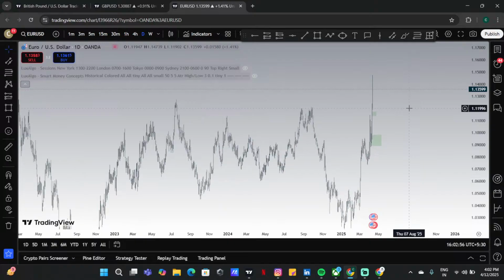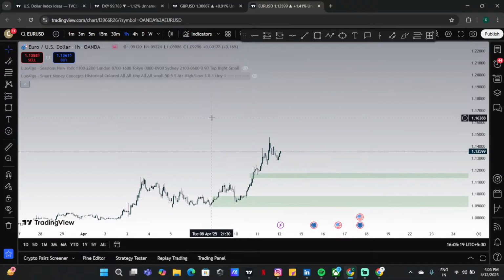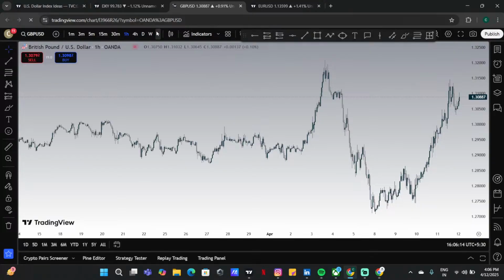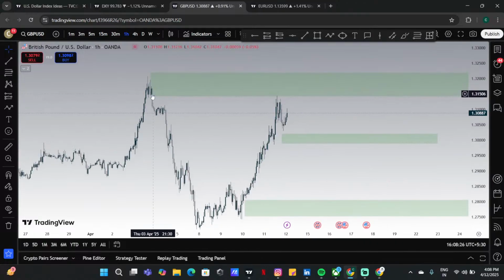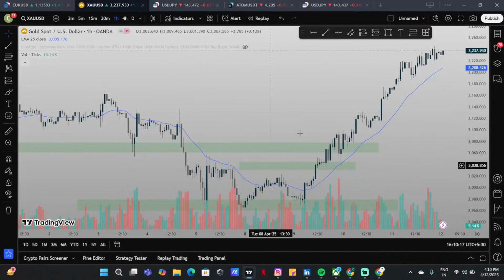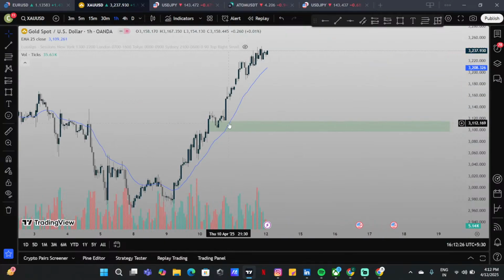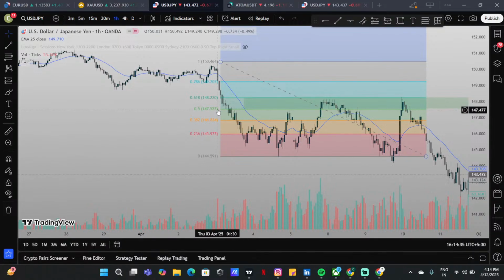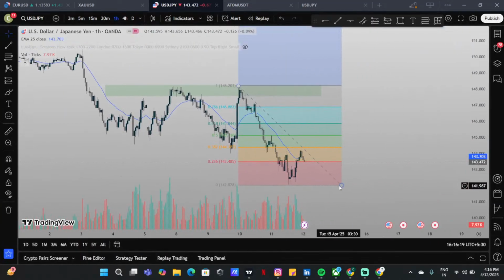GOLD LIVE TRADING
LIVE XAUUSD TRADING
JOIN ZOOM MEETING Meeting ID: 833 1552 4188
Passcode: 1DAR7a